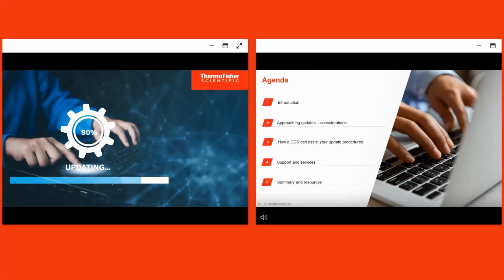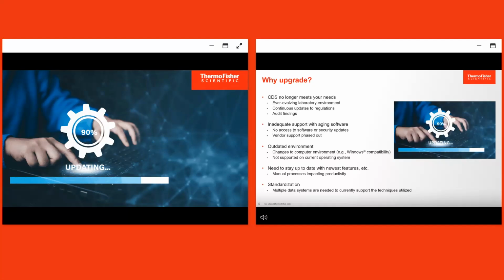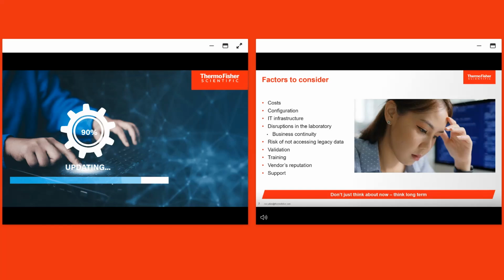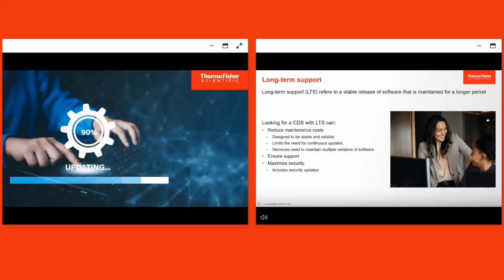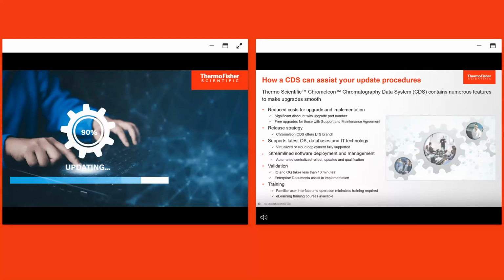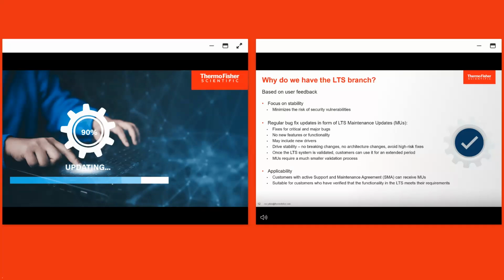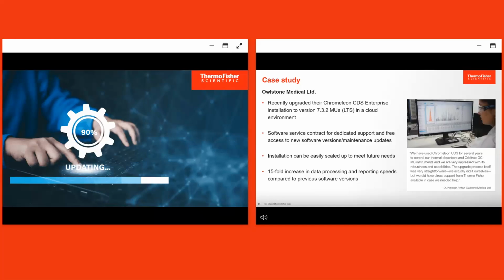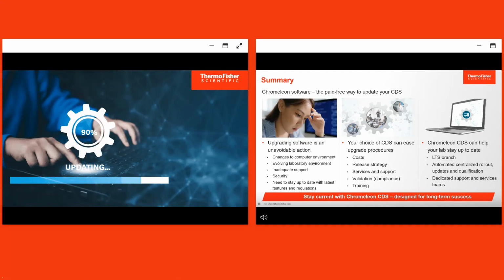Update your Chromatography Data System pain-free for long-term success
Presented By: Zoe Julian & Shakeil Akhtar
Speaker Biography:
With over 12 years' experience of working with chromatography and mass spectrometry techniques and a background in GC and GC-MS(/MS) organic environmental analysis, Zoe Julian has helped many laboratories and industries improve their workflows through a unique understanding of their challenges. Transitioning to a focus on Thermo Scientific™ Chromeleon™ Chromatography Data System, she has shown customers how software solutions can improve their productivity and support their day-to-day operations.

Shakeil has over 14 years of experience working with chromatography techniques and a background in HPLC/IC, Thermo Scientific™ Chromeleon™ Chromatography Data System (CDS) and Sample Prep. His speciality is Chromeleon CDS beginning as a Development Chemist in pharmaceuticals and continuing as a Super User/Administrator with Chromeleon CDS version 6 onwards. Moving from Technical Support within Thermo Fisher to Implementation Specialist, Shakeil has broad knowledge of Chromeleon CDS and its architecture and is always helping his customers install and upgrade to allow them to get the most out of their software.

Webinar: Update your Chromatography Data System pain-free for long-term success
Webinar Abstract:
Today, we are accustomed to updating software on a regular basis. Whether it's our phone's operating system, or our game consoles, we like to keep things up to date with top tier support, security and performance. So why should your lab software be any different?

The truth is, while your current Chromatography Data System (CDS) may be serving you well now, how can you be sure it will continue to perform as your laboratory's needs evolve?

Choosing the right CDS can ensure update procedures are simplified so you can do them yourself. If that's not an option, having professional services and support to guide you will lay the groundwork for your laboratory's long-term success.

Join our exclusive webinar to discover a pain-free approach to updating your CDS and access new tools to enable workflow optimization.

Learning Objectives
Learn why software with long-term stability is beneficial to your laboratory.
Understand how to simplify software upgrades to unlock new benefits.
Review the factors to consider during an upgrade or migration process.